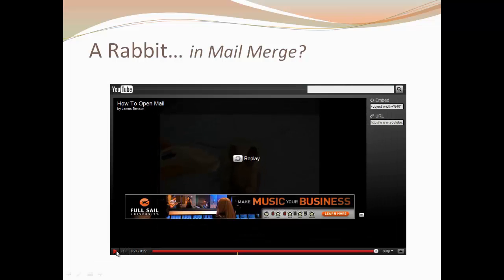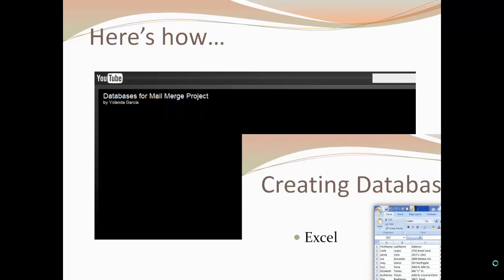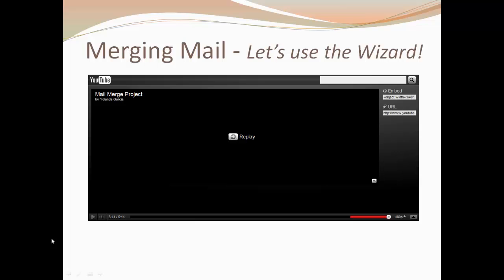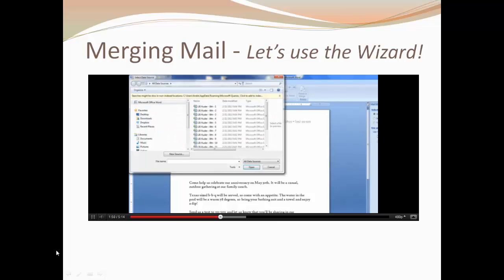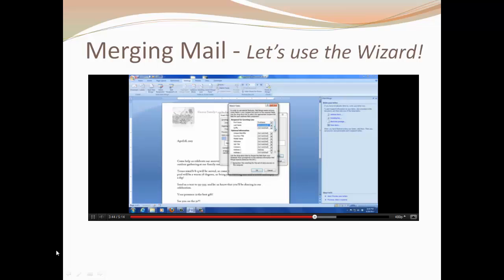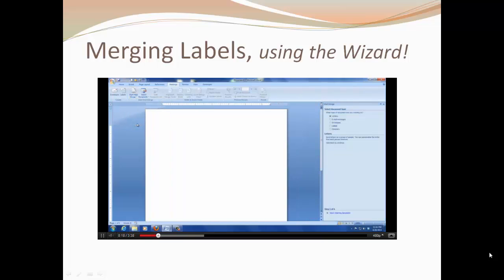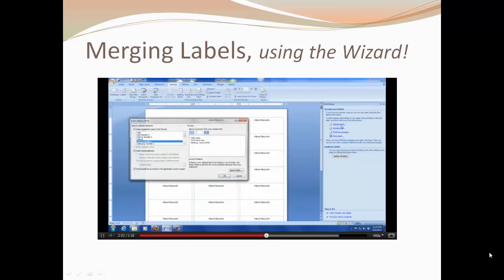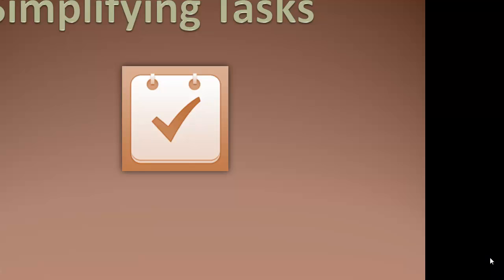Mail Merge Project...simplifying tasks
This is an audio-video project for a class.